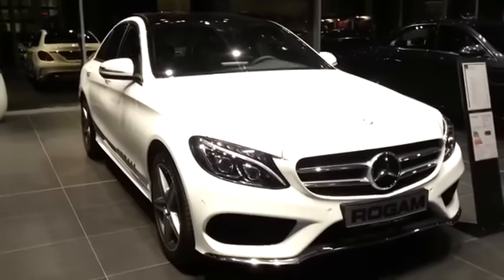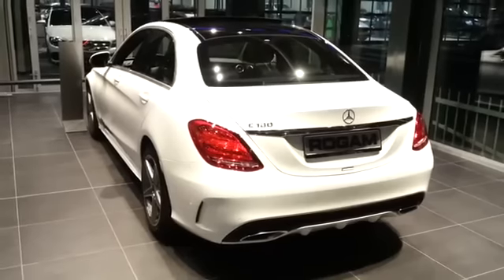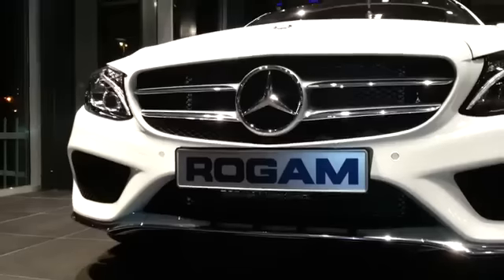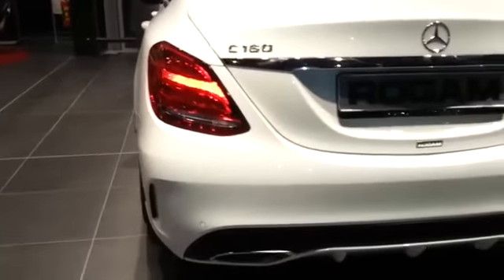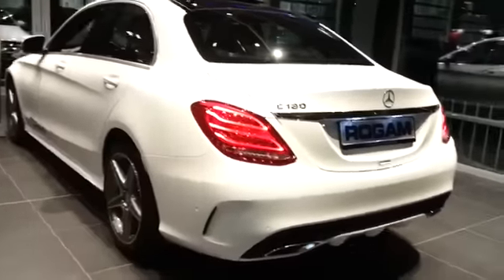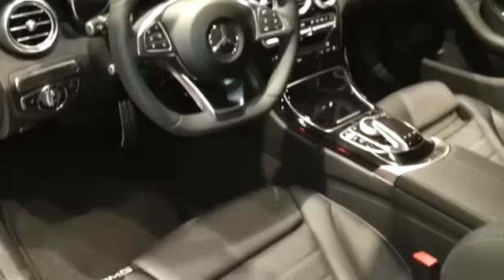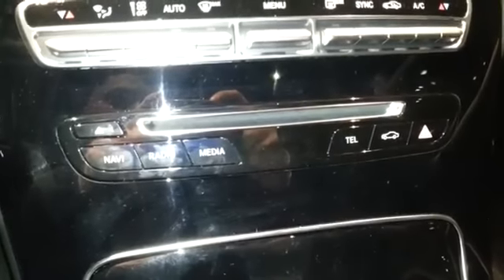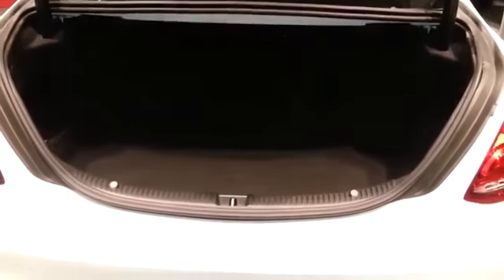Mercedes Benz C-Class W205 2014 Review Interior Exterior